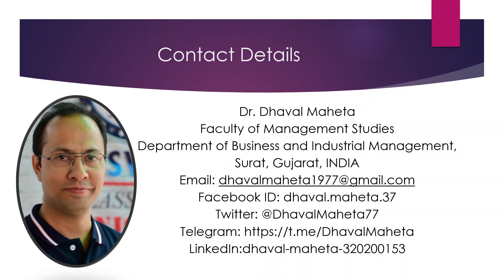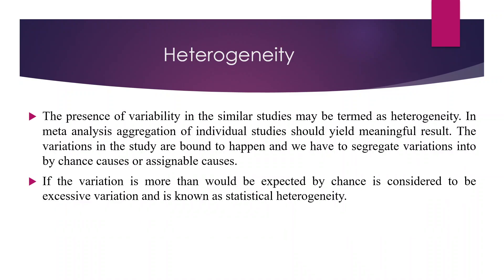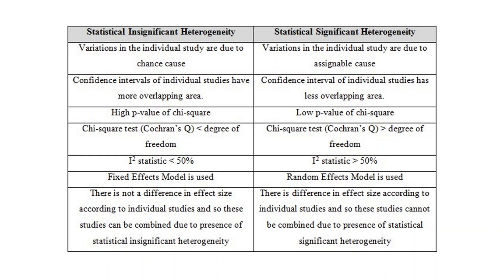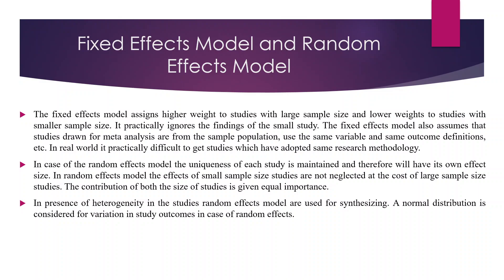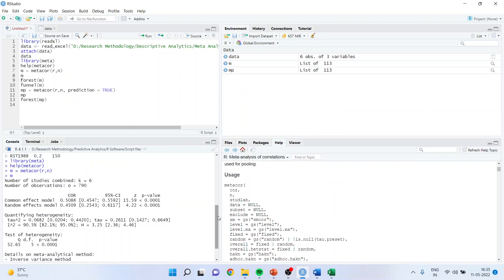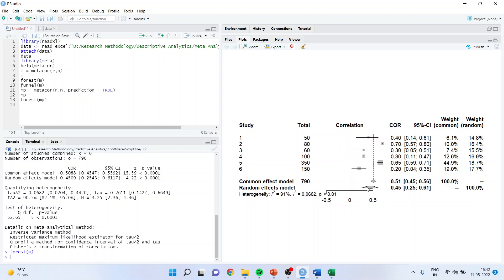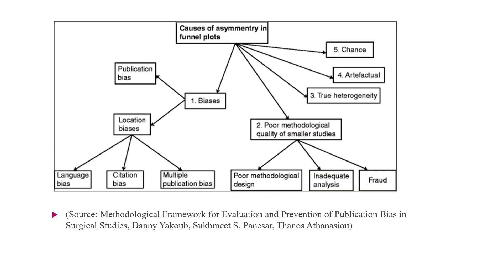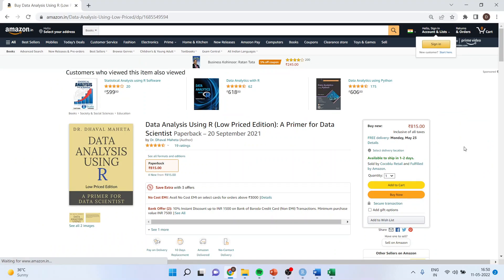27. Meta Analysis in R || Dr. Dhaval Maheta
The contents of this book are:
1. The Fundamentals of R Software
2. Data Management
3. Data Manipulation
4. Descriptive Statistics
5. Summarizing Data Graphically
6. Normality
7. Hypothesis Testing
8. Analysis of Variance (ANOVA)
9. Correlation
10. Regression Analysis
11. Non Parametric Statistics
12. Logistic Regression
13. Factor Analysis
14. Cluster Analysis
15. Discriminant Analysis
16. Survival Analysis
17. Multi-Dimensional Scaling
18. Correspondence Analysis
19. Text Analytics
20. Sentiment Analysis
21. Meta Analysis
22. Report Generation